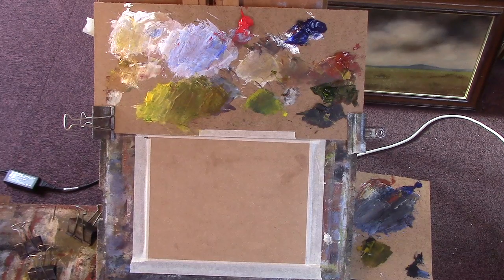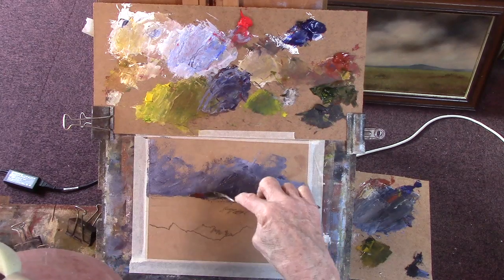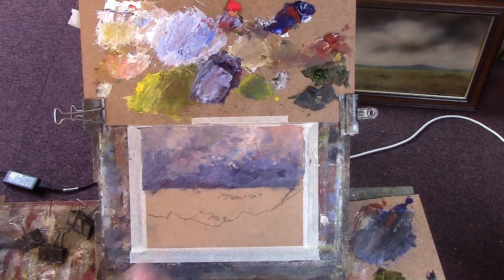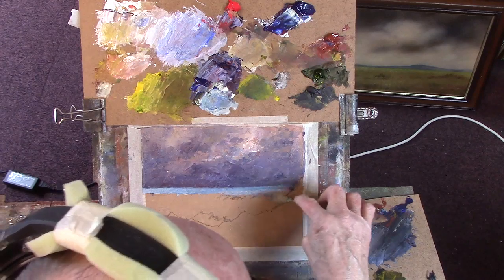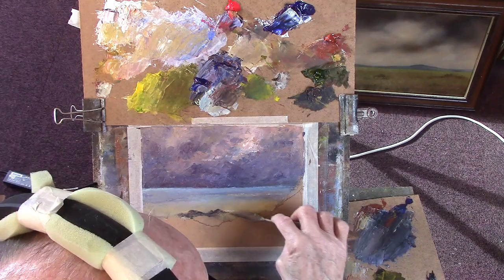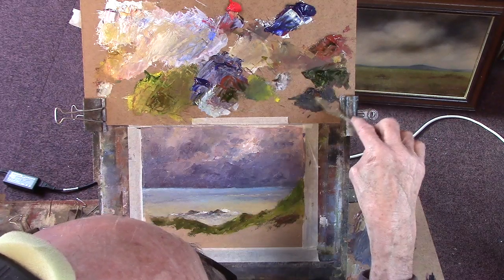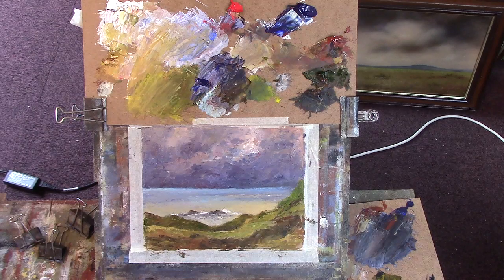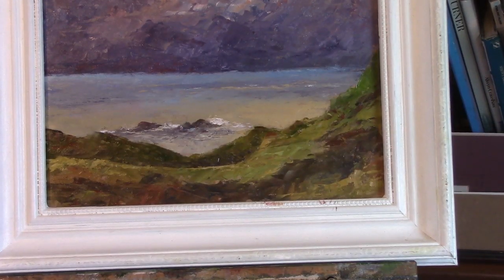"Near Land's End" Knife painting on panel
Knife paintings are great fun to do.